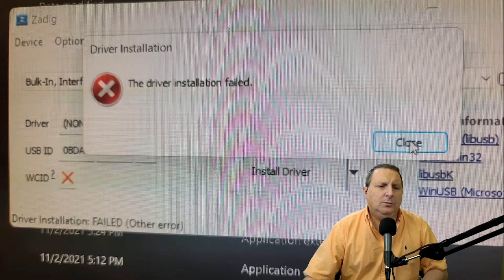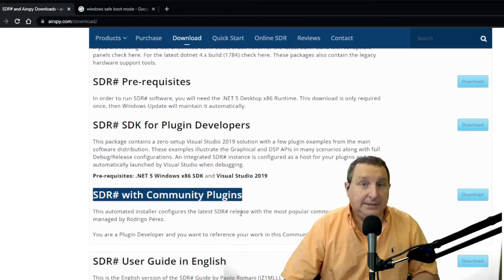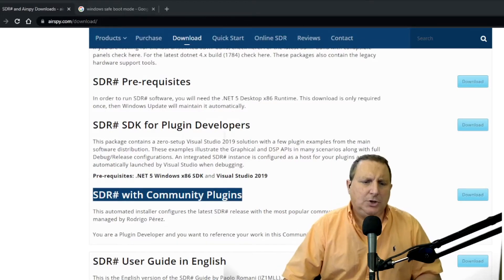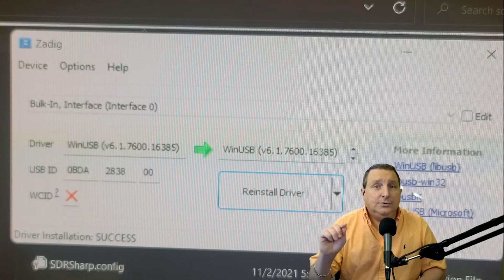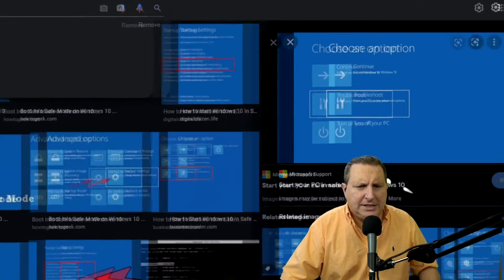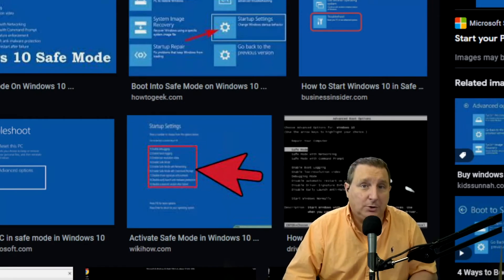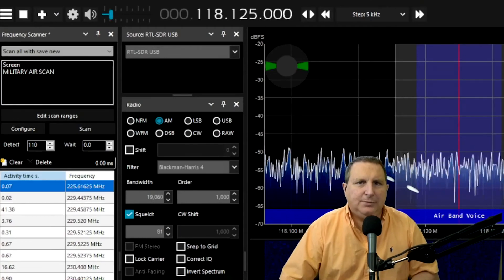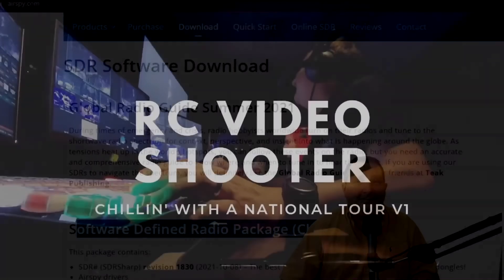Trouble with SDR Radio Install and DRIVERS? Not anymore. Watch this one!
Here's the link for the community SHARP download!

Here is DOTNET 5.0 if you need it.